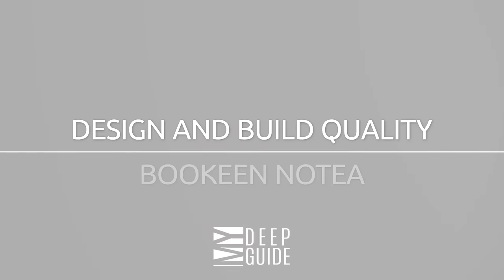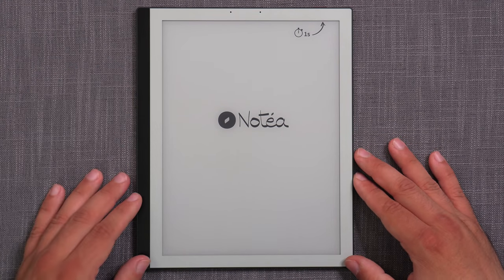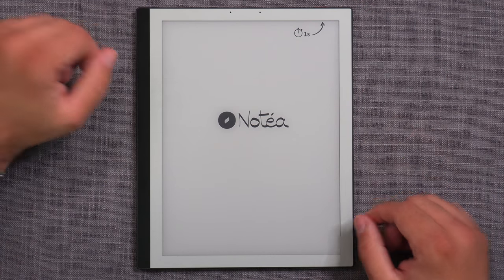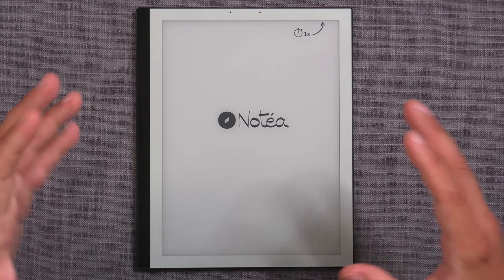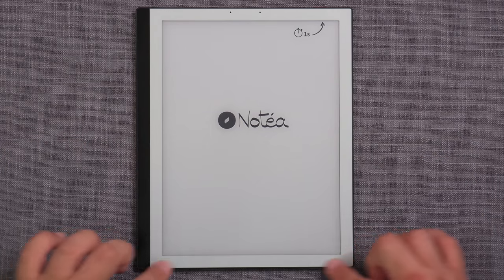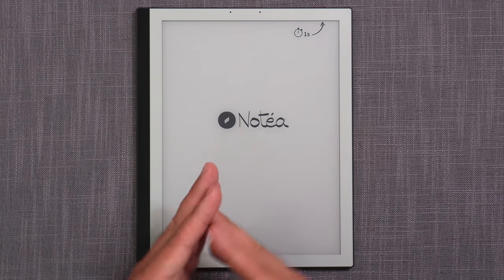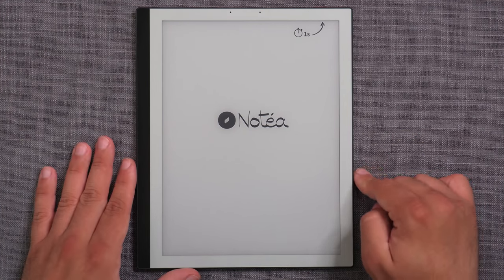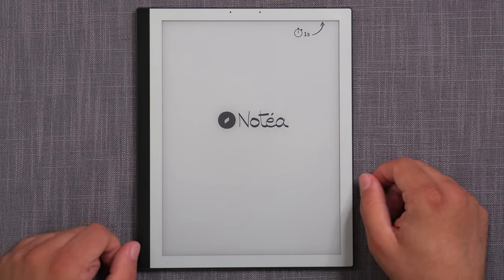Bookeen Notea: In-Depth Review And Guide, Part 1 Of 3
00:00 - Intro
00:18 - Design And Build Quality
09:14 - Specifications
13:44 - Screen
18:47 - Battery
25:09 - Pen
33:27 - Writing Experience
38:56 - Exported Notebook Results
41:30 - Global Handwriting
43:43 - OneNote Writing Example
46:55 - Default Notetaking Capabilities
51:34 - D.E.S.T.A. Test Results

Bookeen has generously sent me a review unit device on loan to test out and review their 10.3" eNote taking device called Notea. Here is the in-depth review and guide to this, quite a surprising device.